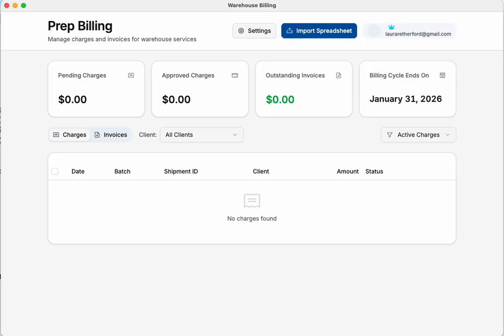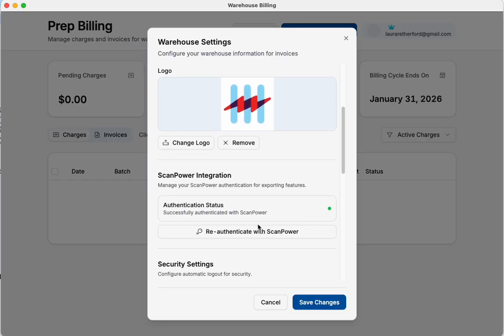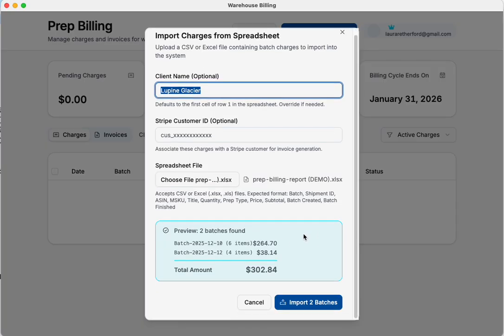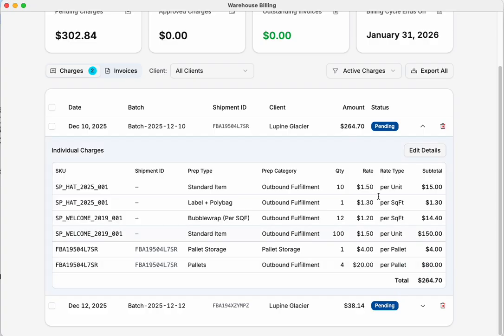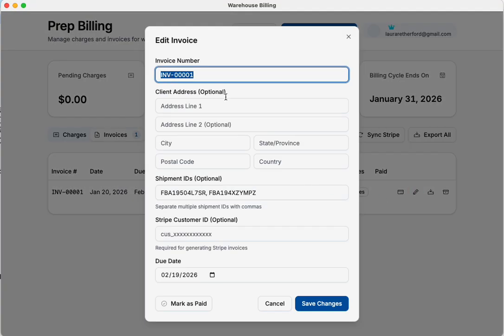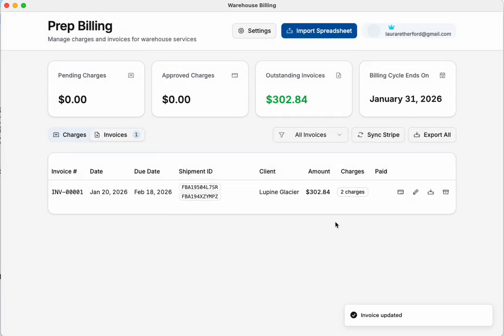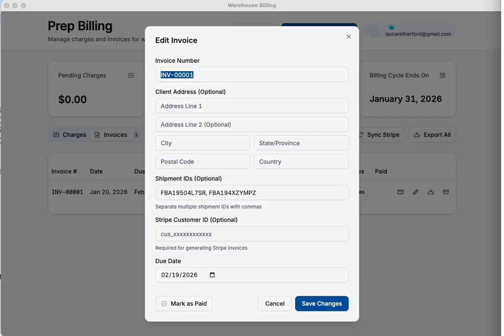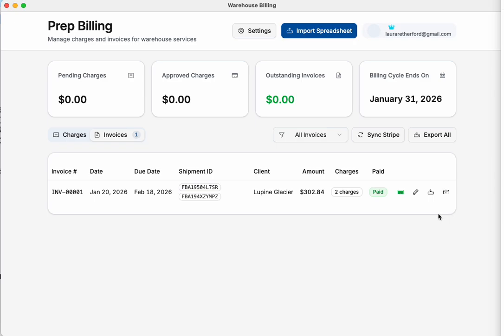🧾 ScanPower Prep Billing App Intro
FBA prep billing doesn't have to be time consuming or a headache. The Prep Billing App has everything you need to turn client charges into invoice payments.